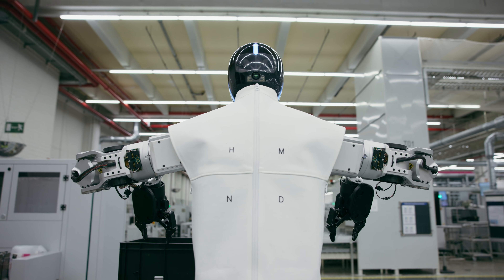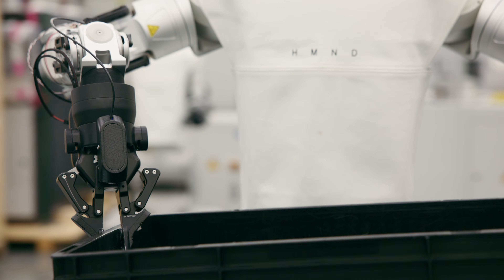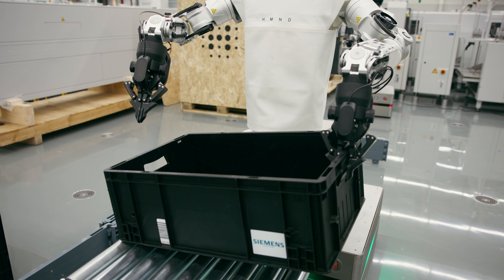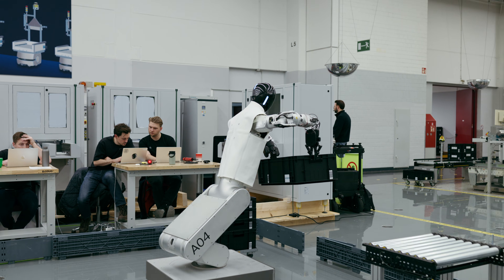Humanoid x Siemens | Testing Humanoid Robots in Industrial Logistics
Humanoid and Siemens successfully completed a POC testing humanoid robots in industrial logistics. This is the first step in the broader partnership between the companies.

The POC focused on a tote-to-conveyor destacking task within Siemens’ logistics process. HMND 01 autonomously picked, transported, and placed totes in a live production environment during a two-week on-site deployment at the Siemens Electronics Factory in Erlangen.